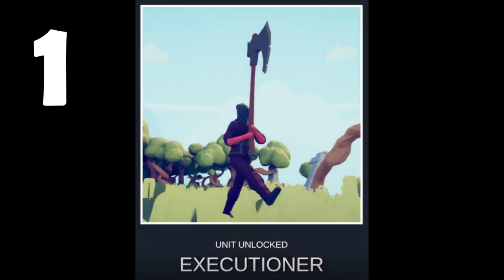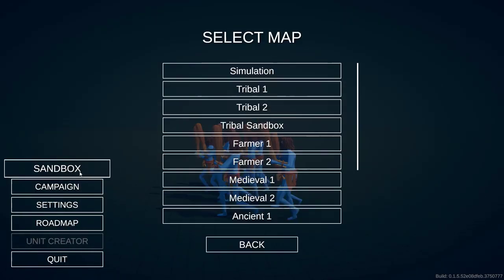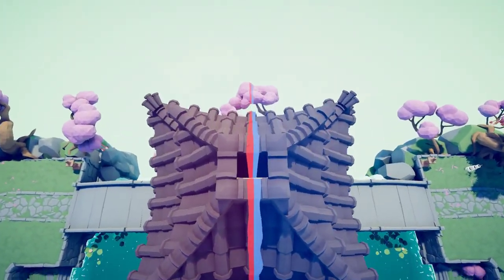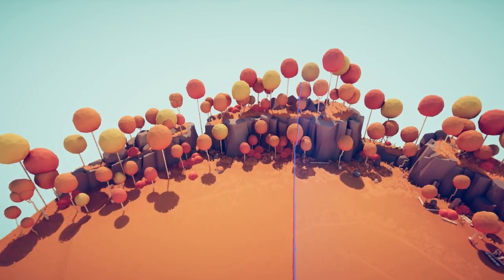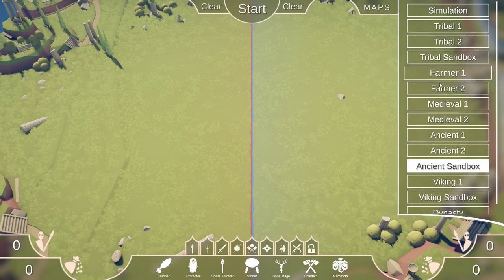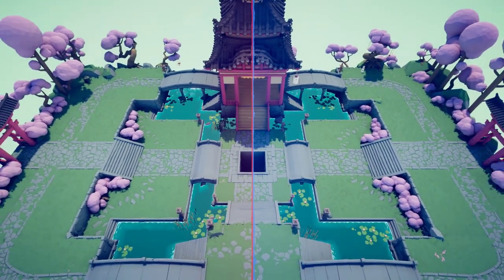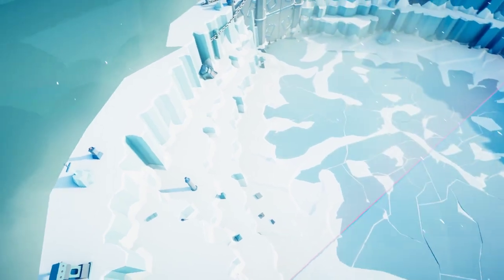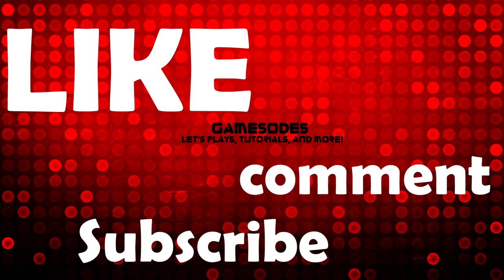How to Unlock All 16 Secret Units in TABS | New Update May 2019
In this video you will see how to unlock every secret unit TABS has put out since its early release launch in April.  This video contains the 12 secret units in my previous video as well as all 4 units from the May update.